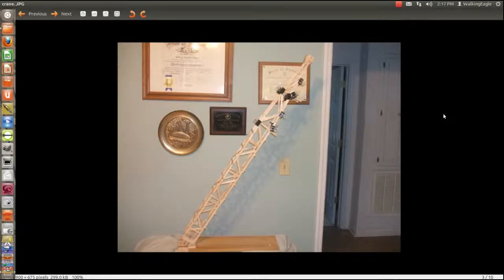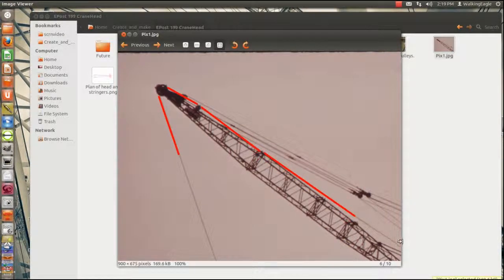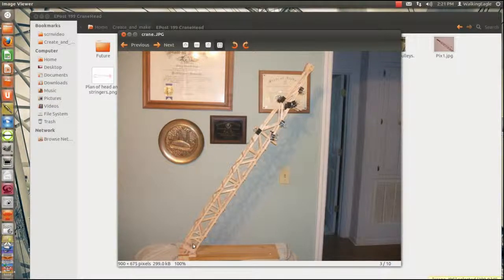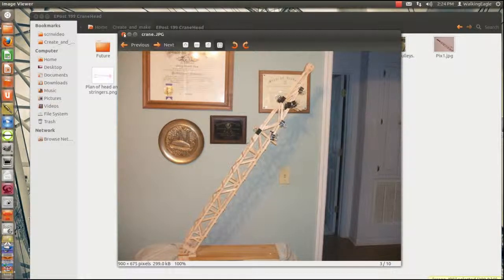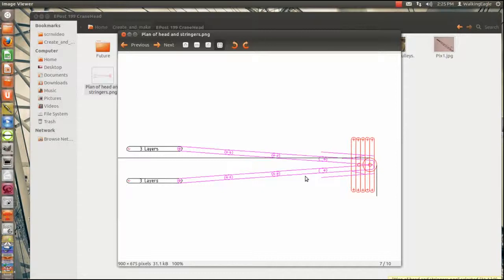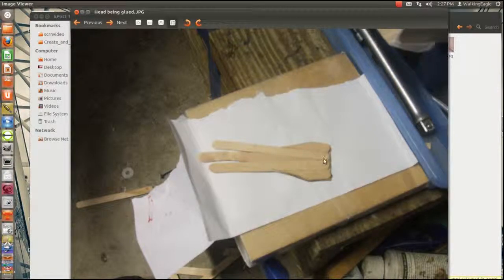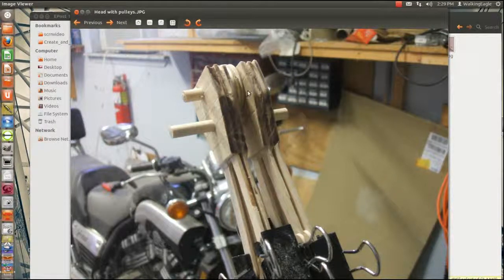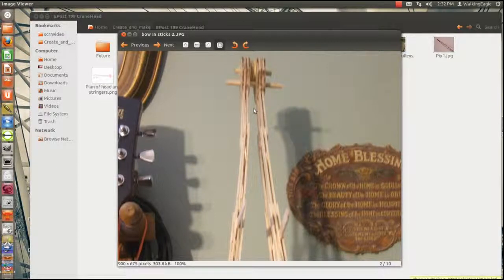Installing the Head on the Popsicle Crane Boom.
The Popsicle Crane Boom is almost complete and ready for testing.  The head of the crane is the most difficult part of the boom because the main columns of the boom converge toward a single point at the top.  If I test it to destruction, my guess is this will be where it will break.